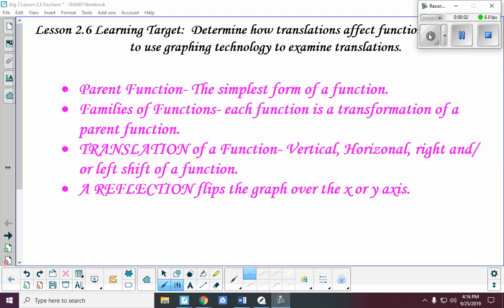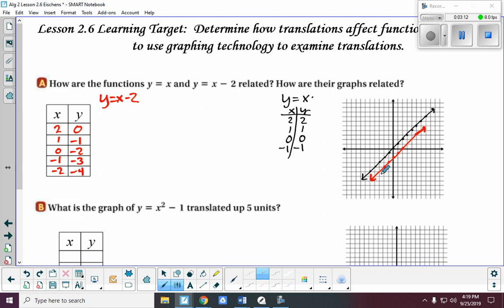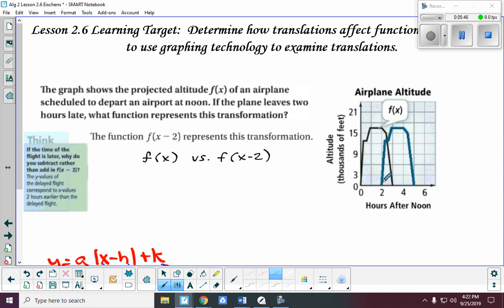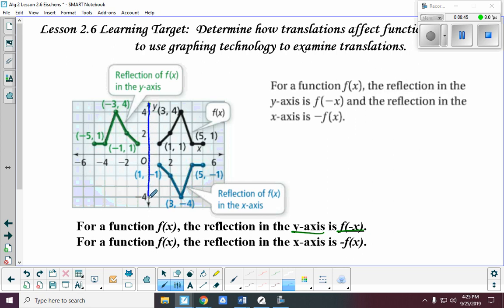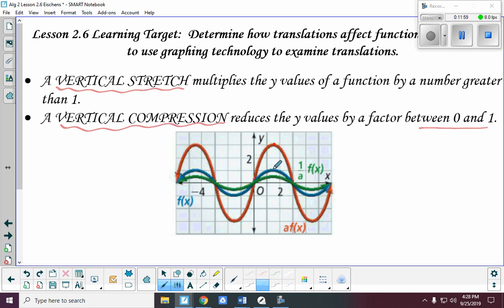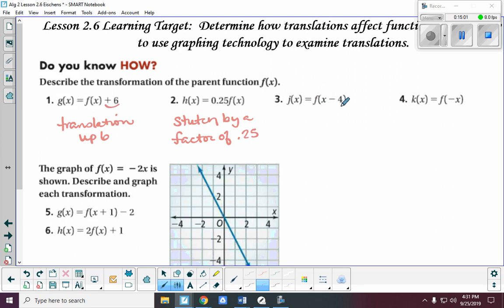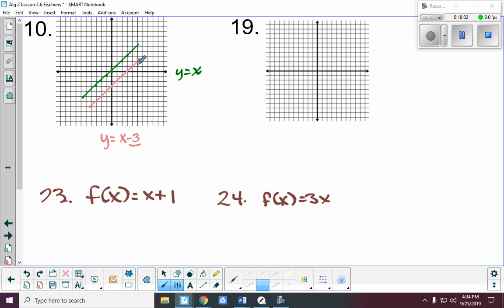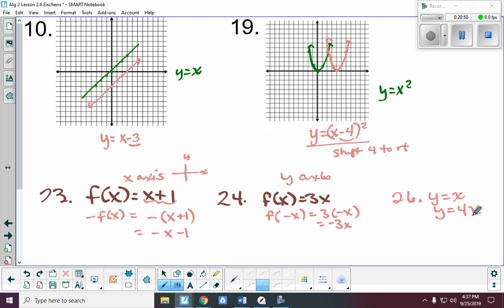Mrs Eischens Algebra 2 Lesson 2.6 Families of Functions